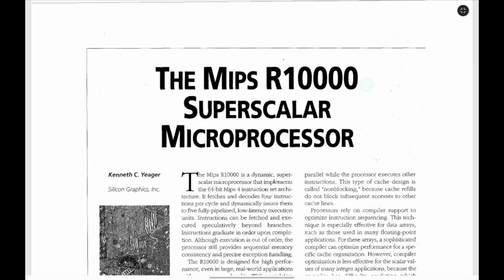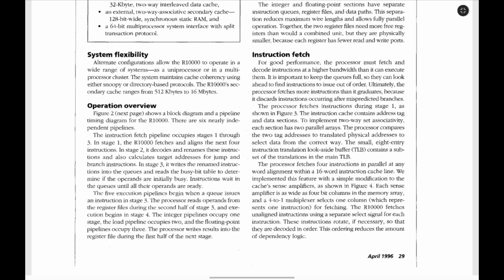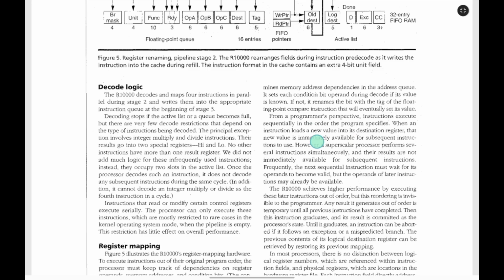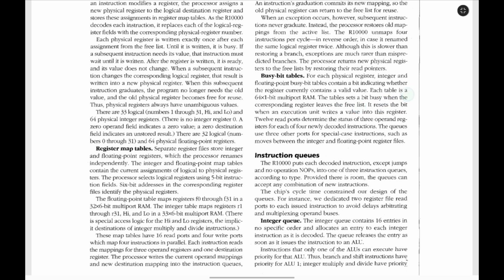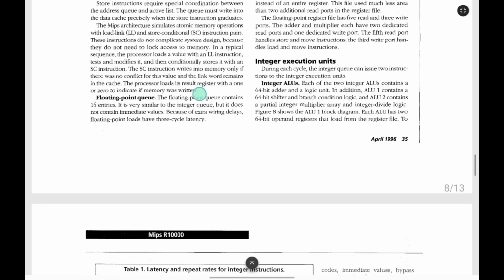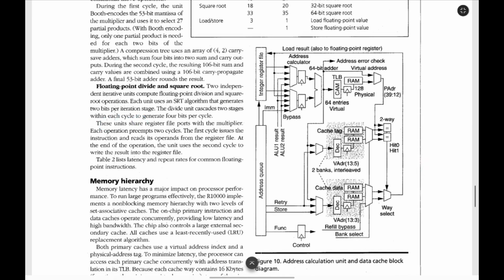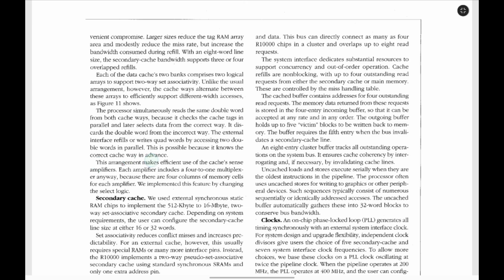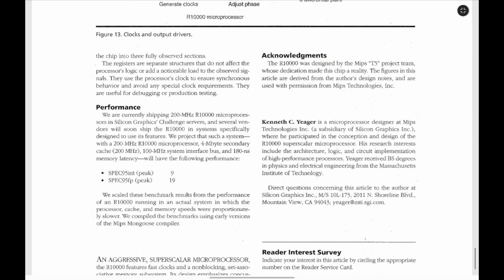The MIPS R10000 Superscalar Microprocessor